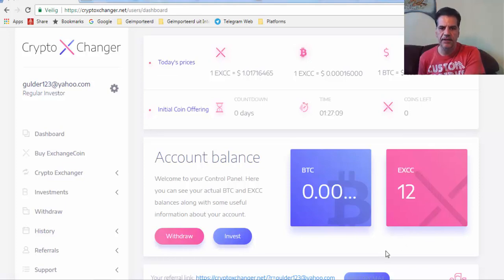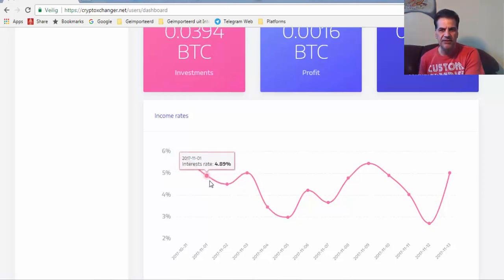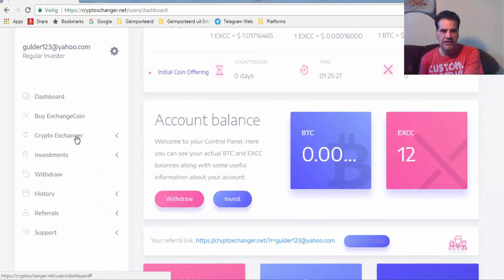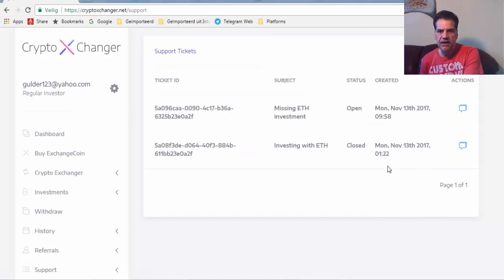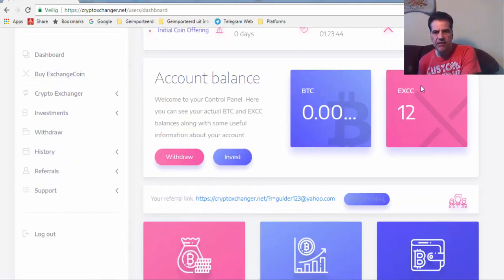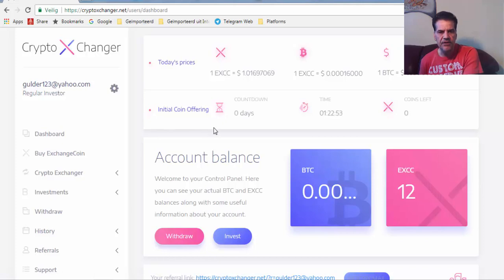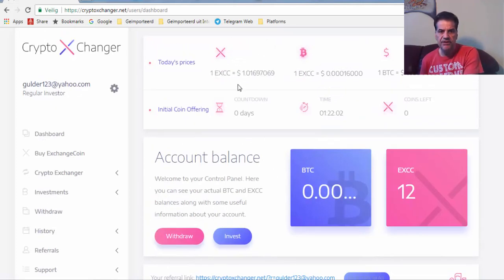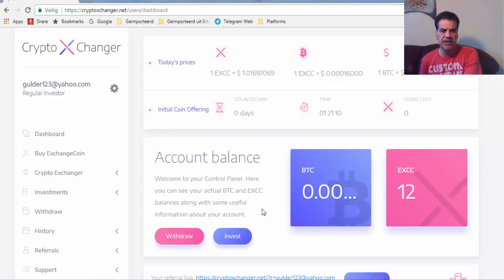CryptoXchanger Investment ICO Lending Platform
cryptoxchanger
cryptoxchanger review
cryptoxchanger scam
cryptoxchanger compensation plan
cryptoxchanger ico
cryptoxchanger lending
cryptoxchanger exchange
cryptoxchanger calculator
cryptoxchanger login
cryptoxchanger price
cryptoxchanger mining
cryptoxchanger wallet
cryptoxchanger volatility software
cryptoxchanger
crypto xchanger review
crypto xchanger scam
crypto xchanger compensation plan
crypto xchanger ico
crypto xchanger lending
crypto xchanger exchange
crypto xchanger calculator
crypto xchanger login
crypto xchanger price
crypto xchanger mining
crypto xchanger wallet
crypto xchanger volatility software
exchangecoin
exchangecoin review
exchangecoin scam
exchangecoin compensation plan
exchangecoin ico
exchangecoin lending
exchangecoin exchange
exchangecoin calculator
exchangecoin login
exchangecoin price
exchangecoin mining
exchangecoin wallet
exchangecoin volatility software
exchangecoin
exchange coin review
exchange coin scam
exchange coin compensation plan
exchange coin ico
exchange coin lending
exchange coin exchange
exchange coin calculator
exchange coin login
exchange coin price
exchange coin mining
exchange coin wallet
exchange coin volatility software